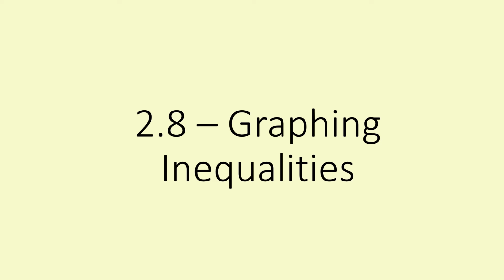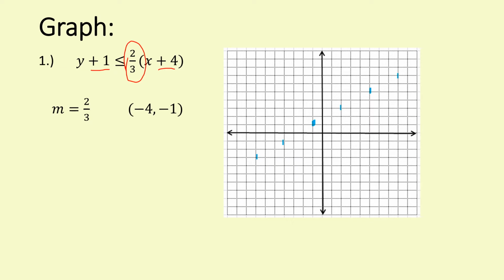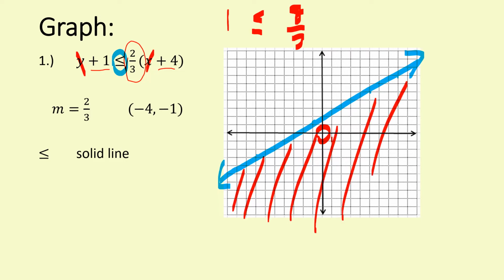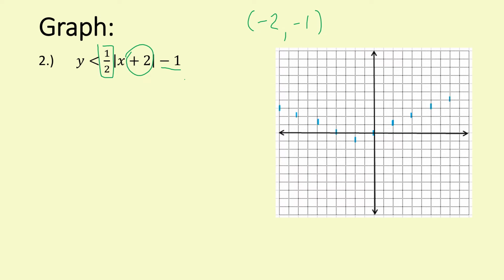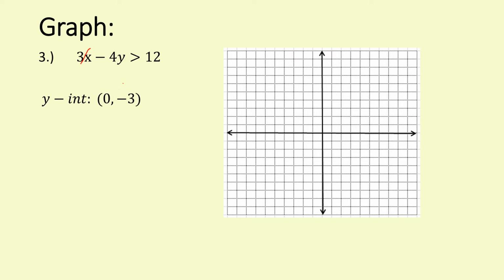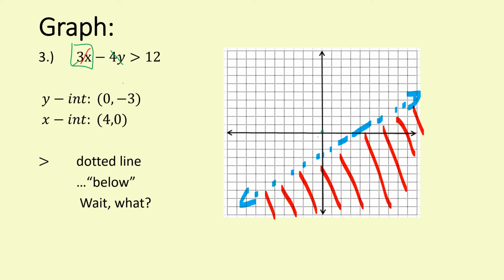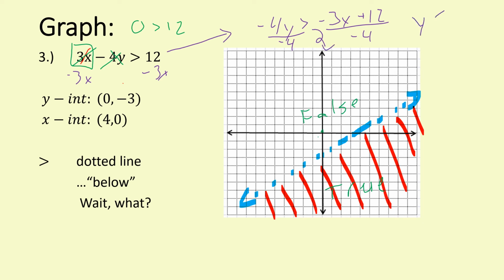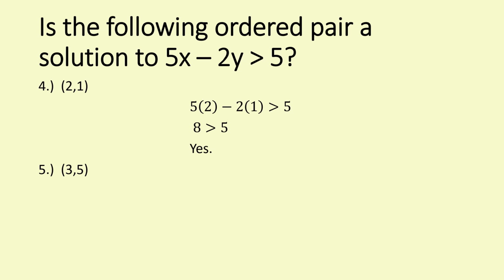Alg 2: 2.8 Graphing Inequalities